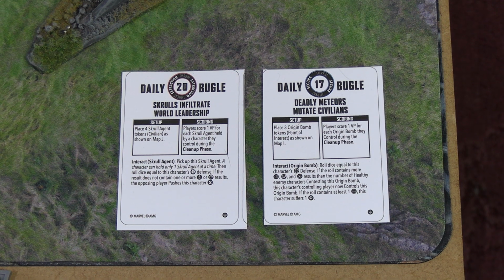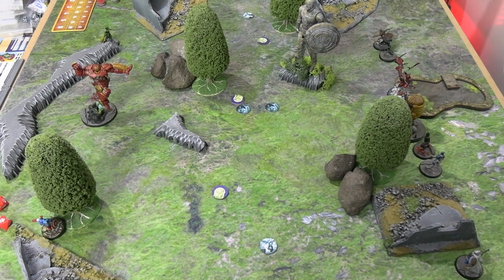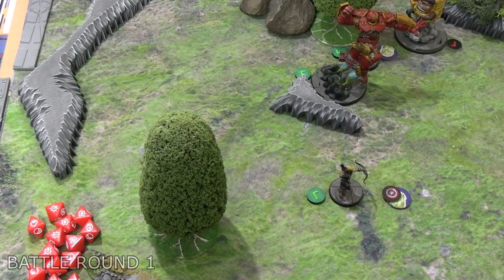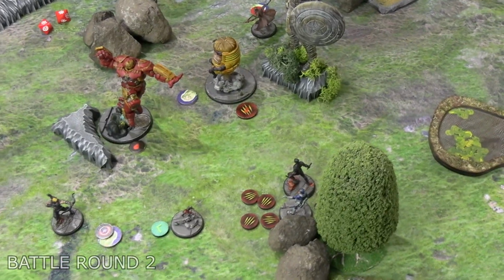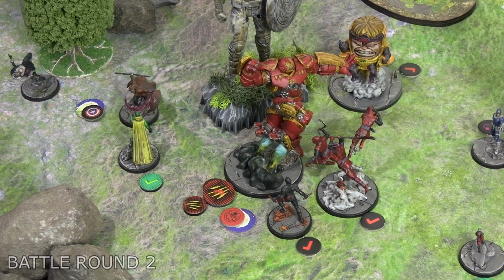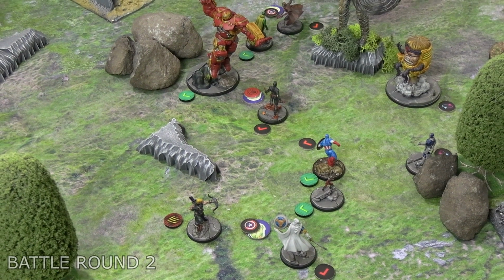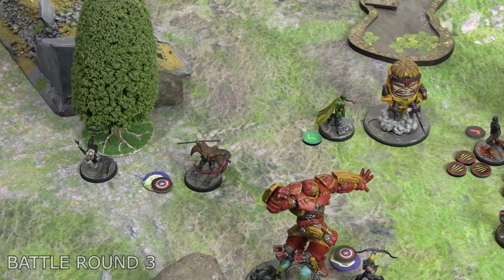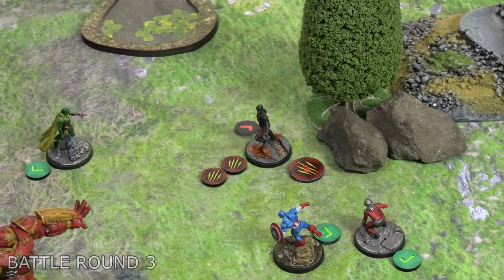Marvel Crisis Protocol Battle Report [104] Avengers VS Criminal Syndicate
Marvel Crisis Protocol is the miniature game by Atomic Mass Games. In this 20 threat match the Avengers take on a Daredevil led Criminal Syndicate list.

If you would like to support my miniature game and board game content on Youtube please consider becoming a Member and receive some extra benefits as well!